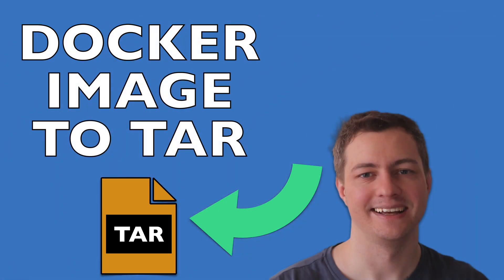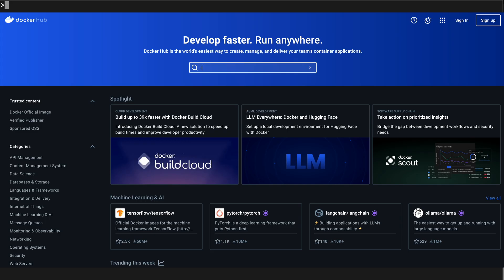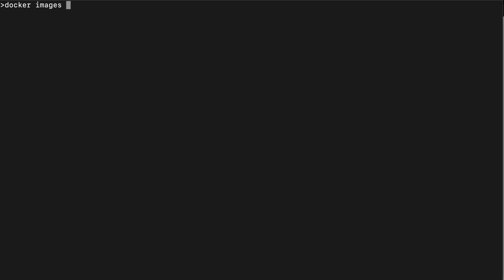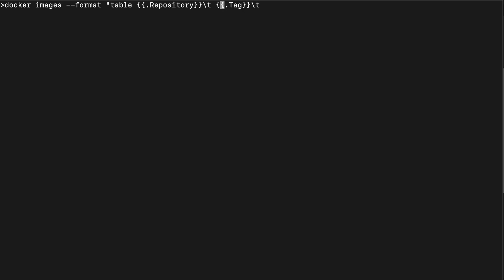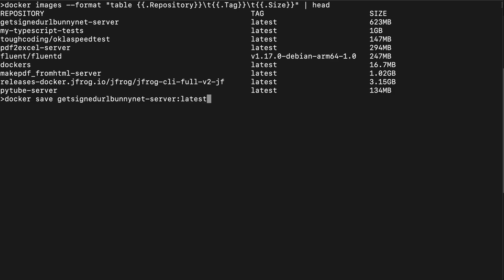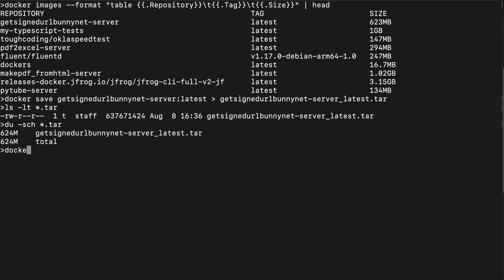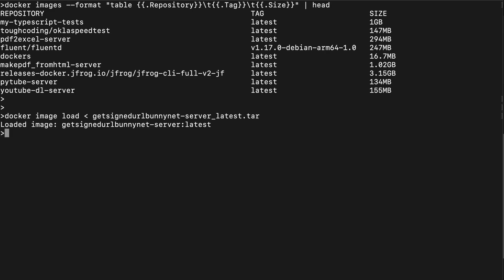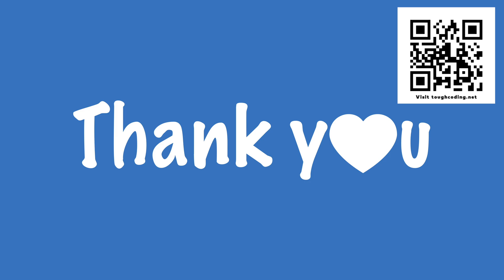Docker Image to Tar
In this video tutorial I want to show you how to archive docker image in form of tarball. In this way you can transfer docker images between different host without using external docker repositories as a proxy.

Chapters:
00:00 - Introduction
00:59 - live example